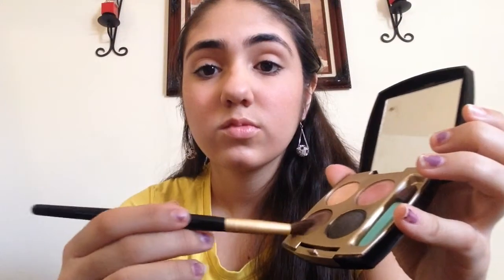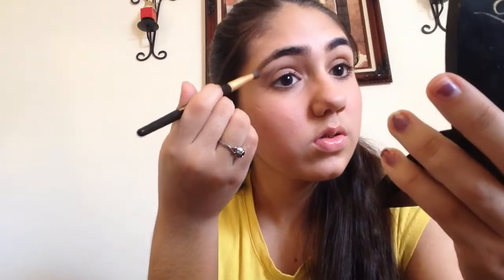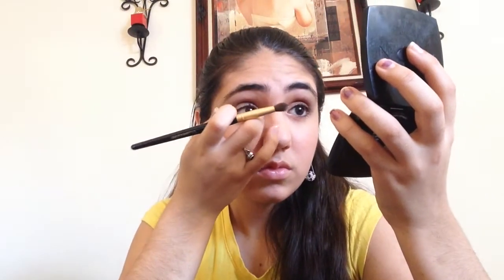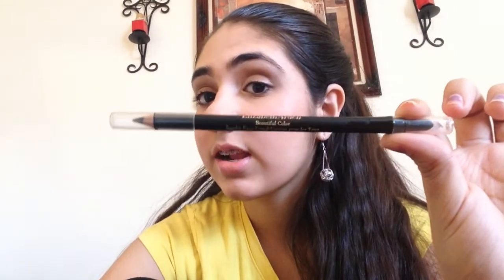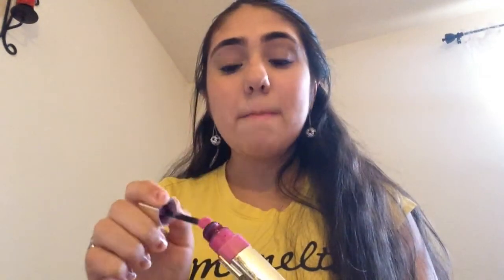Valentines Day Makeup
Like if u want a hairstyles video for Valentine's Day to on Friday or tomorrow. Have a great Valentine's Day. It's okay not to have a bay on Valentine's Day chill w/ friends lol.
Follow me on the gram: @istepphh
Music is bought from I tunes